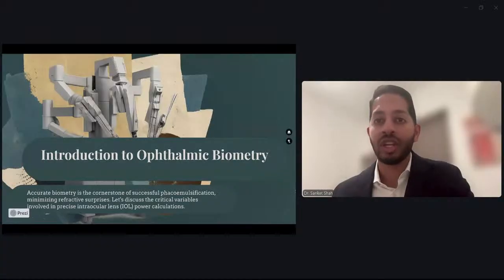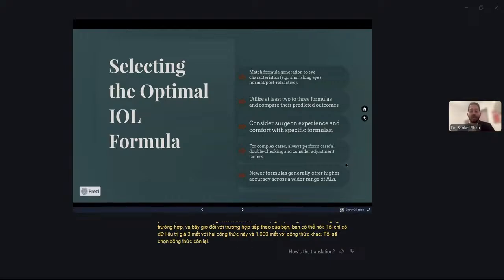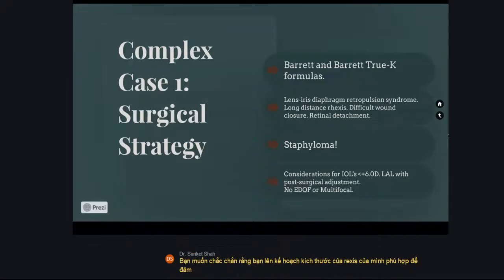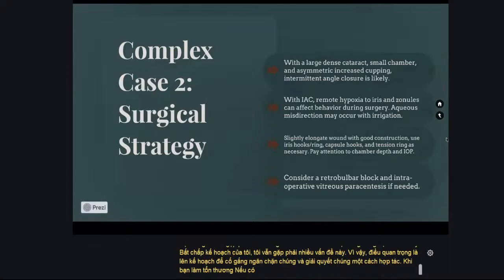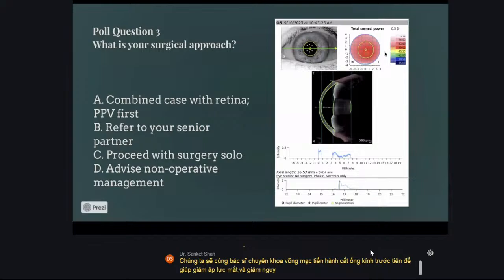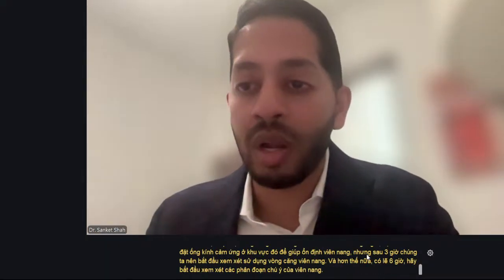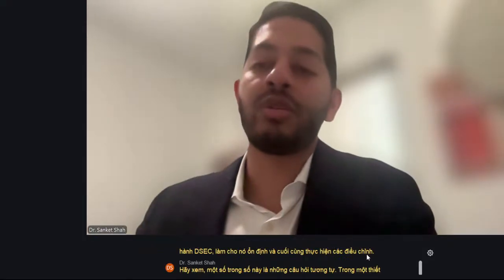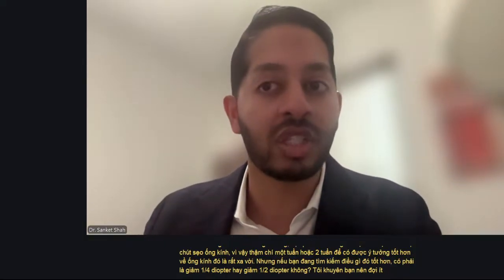Cận thị cao ở trẻ em: Tổng quan và xử trí lâm sàng